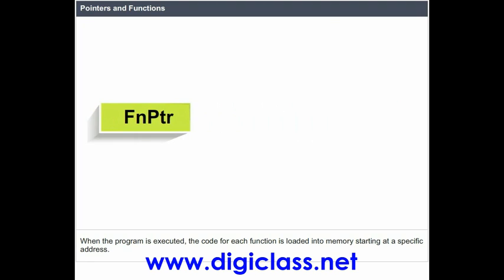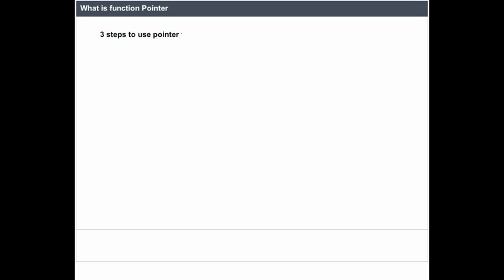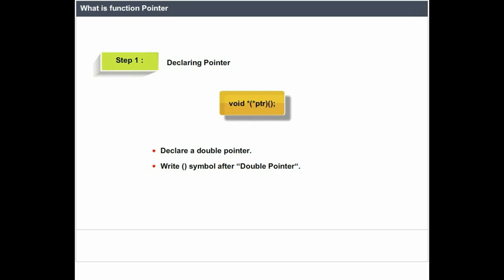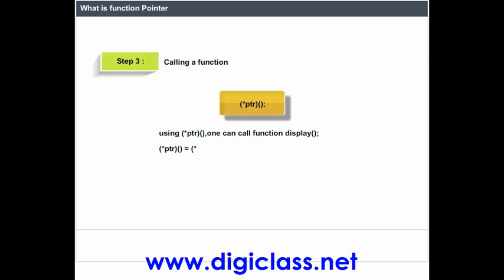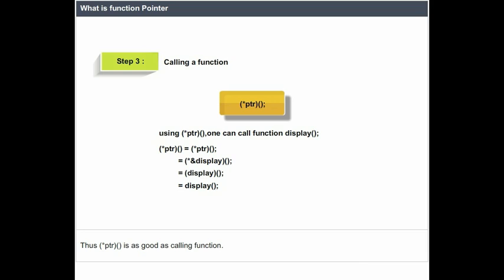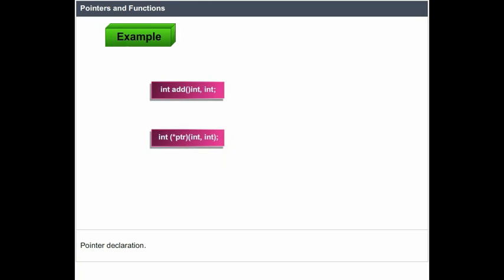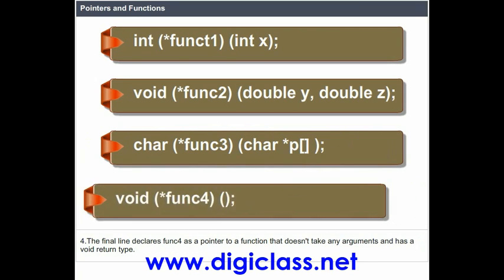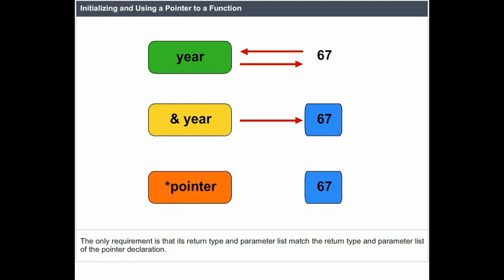97C Tutorial for C programming language (Pointers and Functions ) C Tutorial